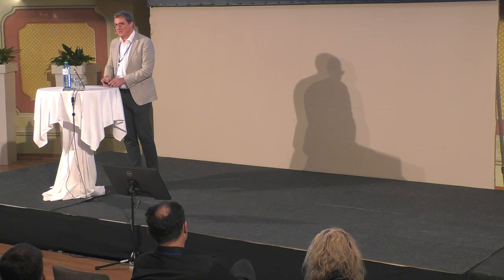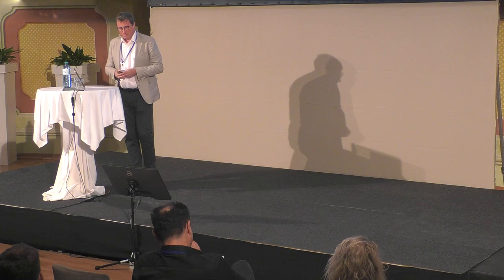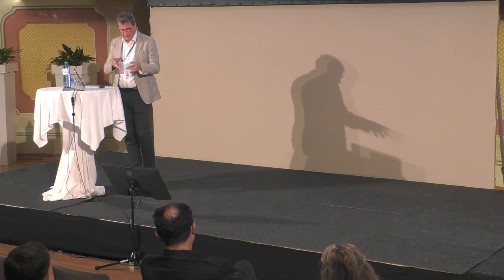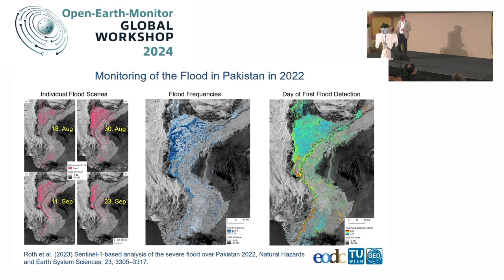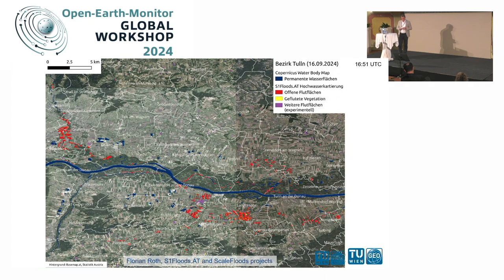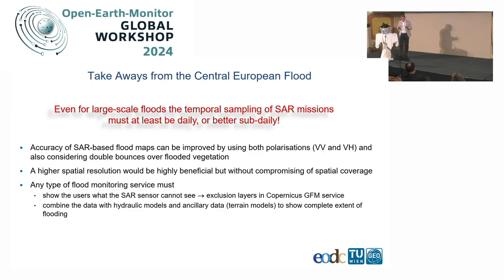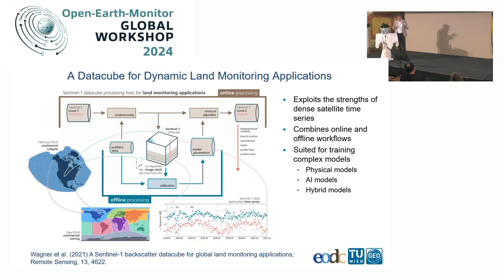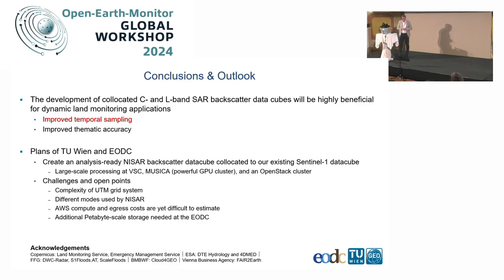Wolfgang Wagner: Towards a multi-frequency SAR datacube for monitoring of land surface processes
“Towards a multi-frequency SAR datacube for global monitoring of dynamic land surface processes” by Wolfgang Wagner (TU Wien, EODC)
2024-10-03, Theatre Hall (Conference Center Laxenburg)